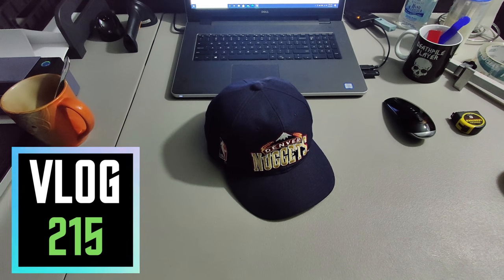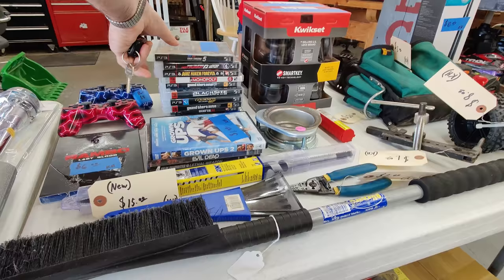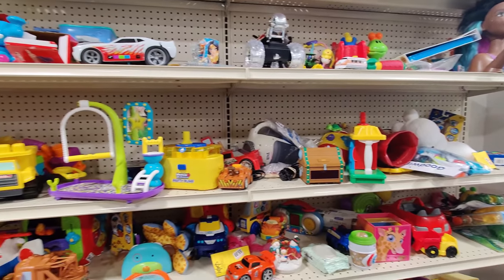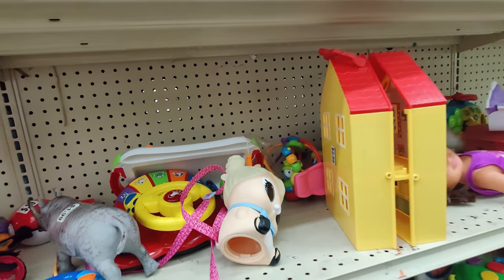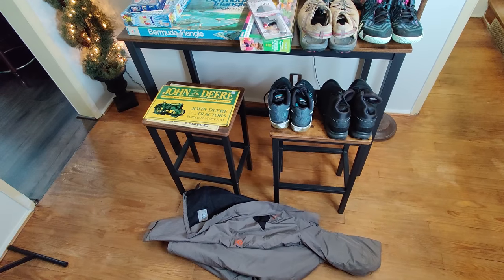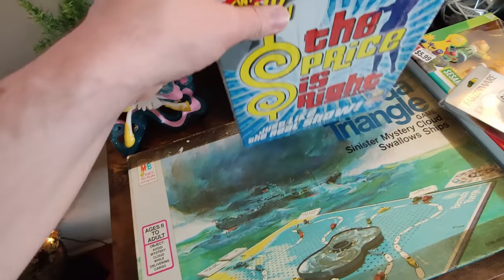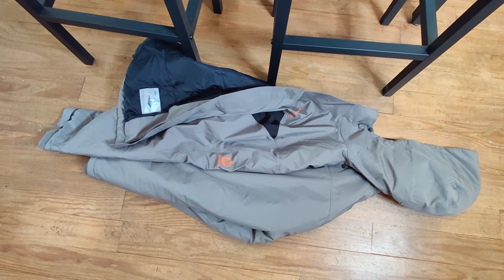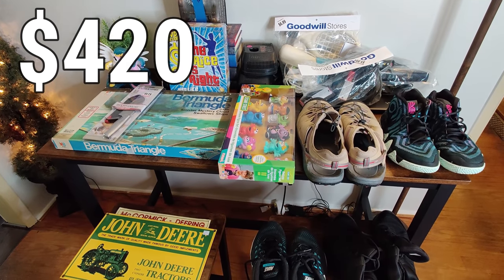Many People Don't Know This Has Value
Let's go thrifting today looking for items to sell on eBay, Amazon FBA, and Mercari! In this video I show you what sells on eBay and what to look for in thrift stores and at garage sales to flip online.

There are so many items that are worth money that people don't know about. Things that when looking at them just seem like $1 items. I share a lot of these BOLO items I find in my videos and they are packed full of information!

//FAQ